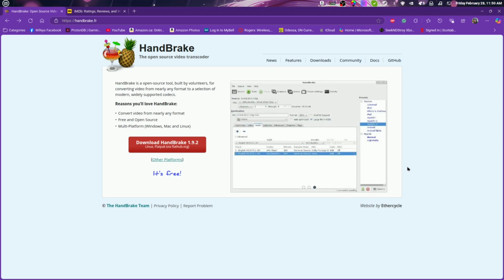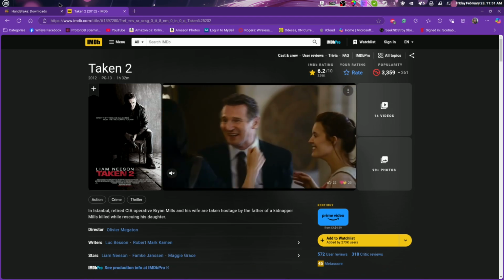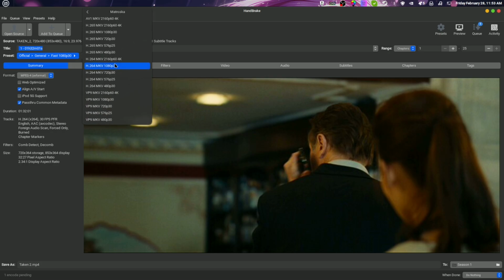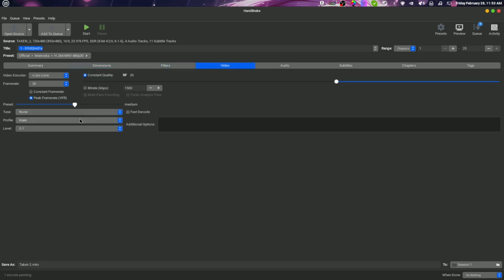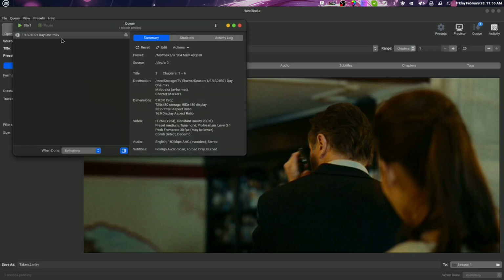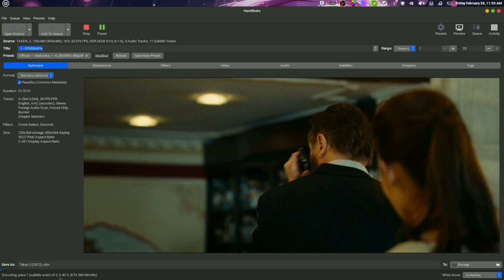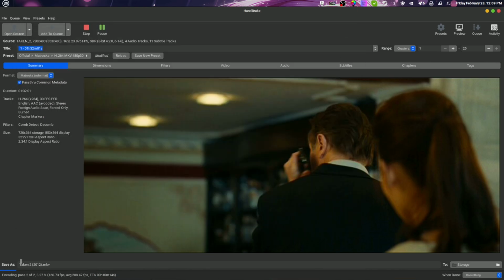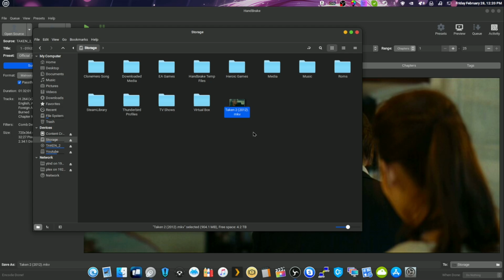Ripping DVD's With Handbrake for FREE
I will be showing you how to rip your DVD/Blueray collection using a program to turn them digital for completely FREE. Just download the program handbrake and it will do all the work.